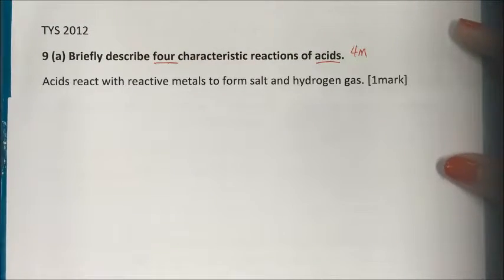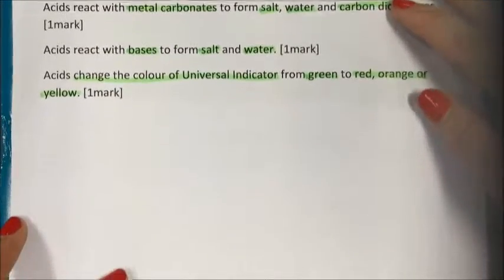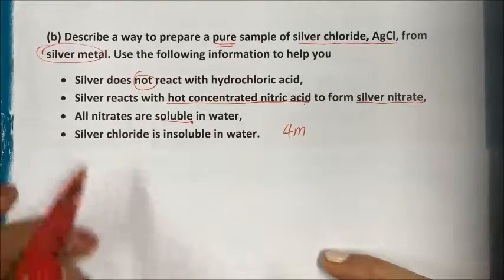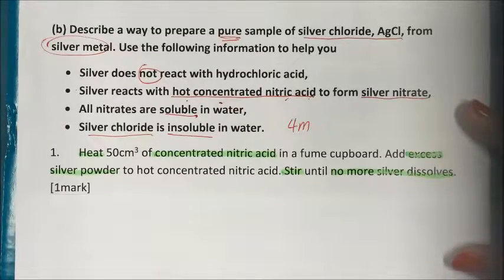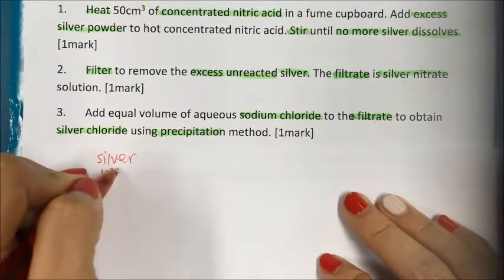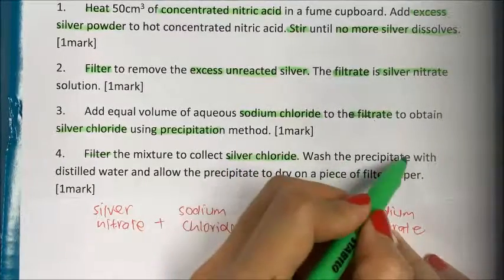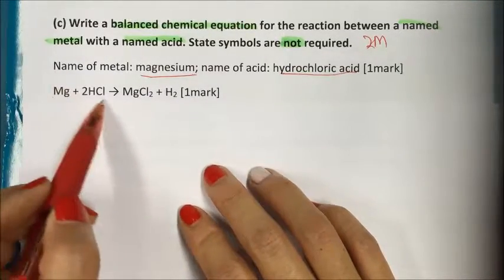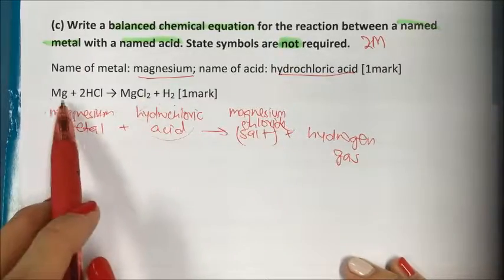O Level TYS 2012 P3 B9